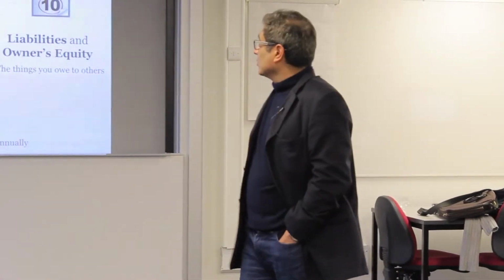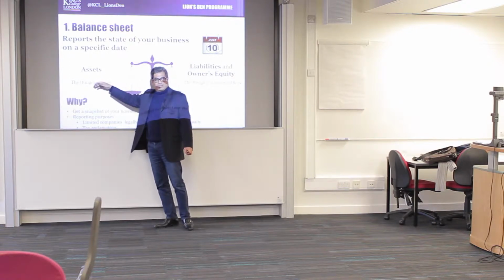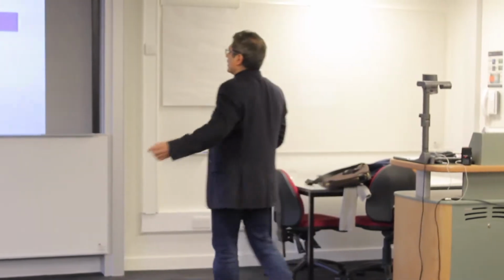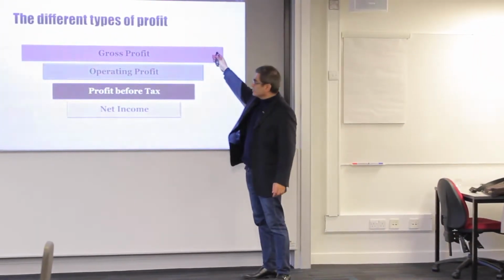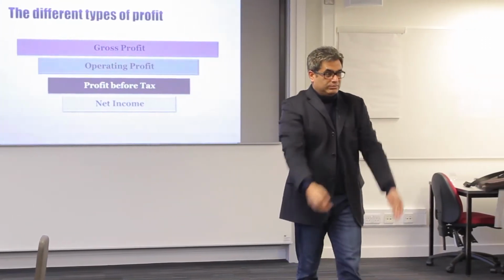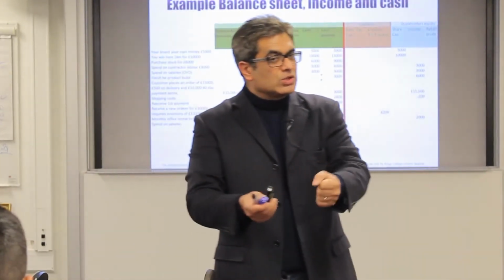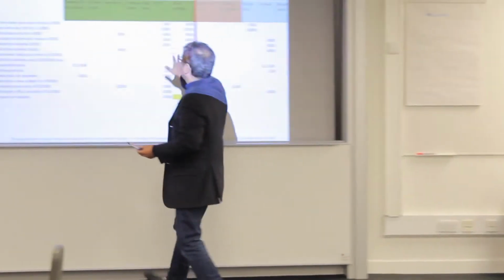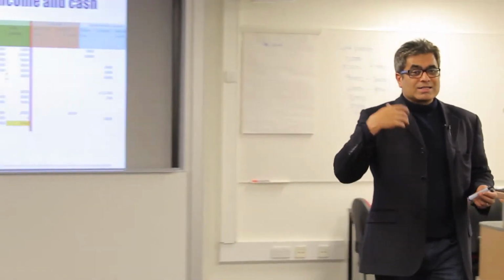Lion's Den Workshop 7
Finance and Business Planning for your Case